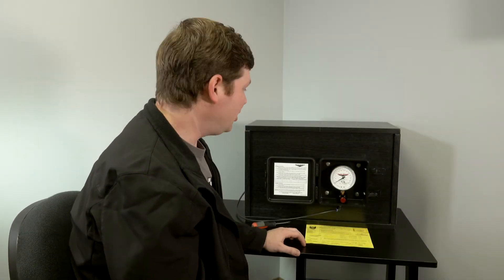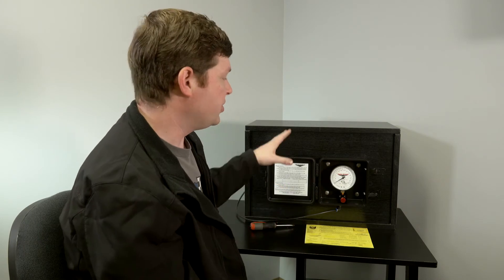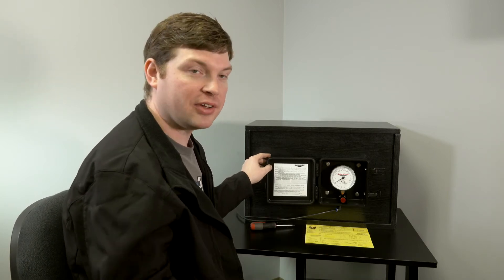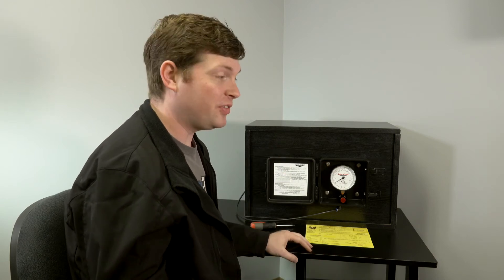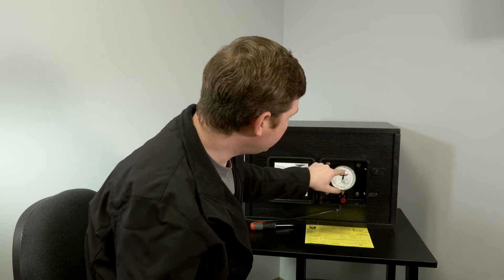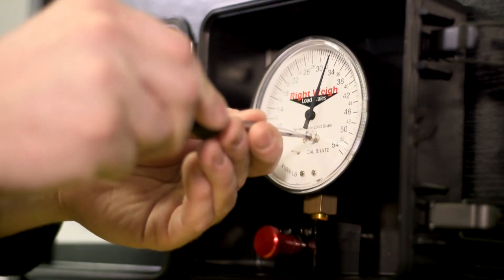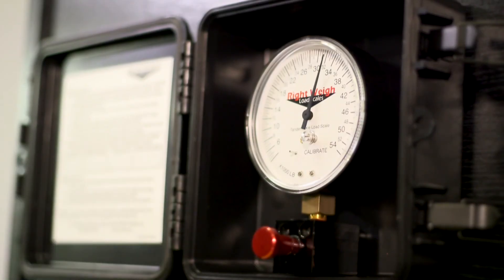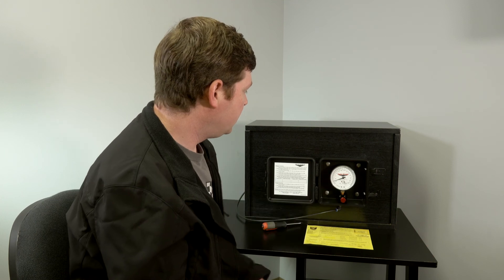Right Weigh Load Scales (310 Series): How To Calibrate